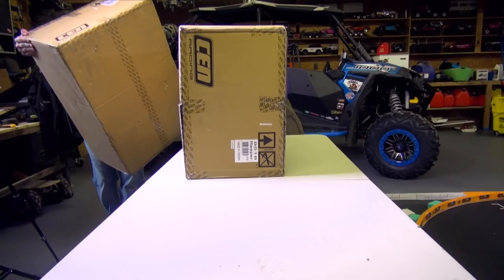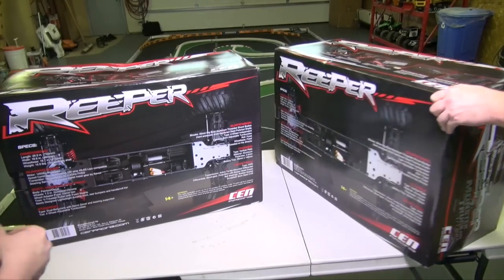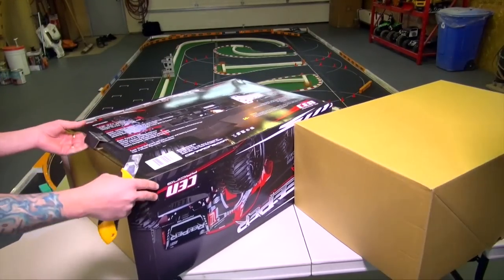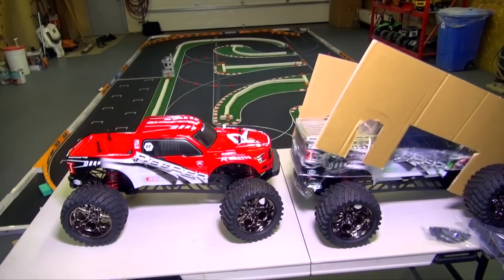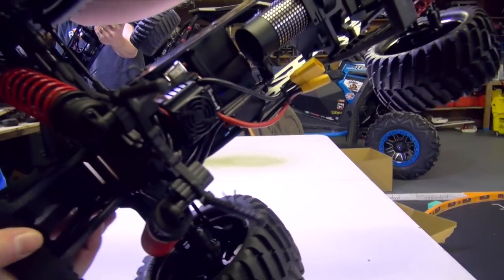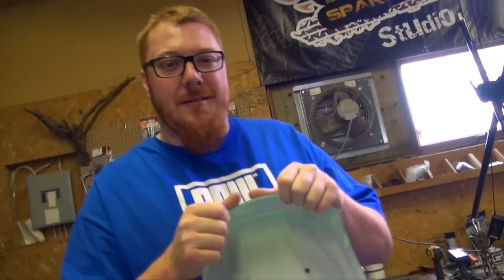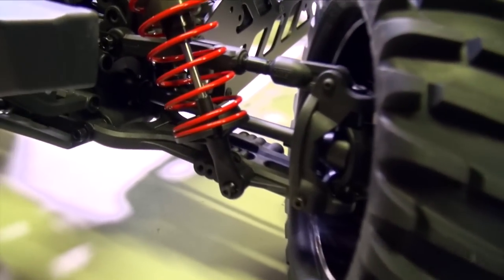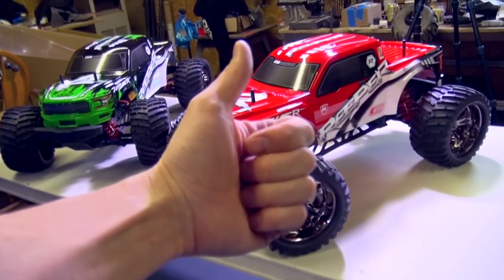RC ADVENTURES - New CEN Racing "REEPER" 1/7th scale RC Monster Truck! Lets Unbox it / Colossus XT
The latest release from CEN-Racing is nothing short of spectacular to unbox! The "REEPER" 1/7th scale has an incredibly light weight chassis and truly is stunning in person. Hobbywing sure has come a long way in the electronics game, as they once again in 2017 they were chosen to be the power block behind this new RC Monster Truck. THiS TRUCK/THiNG iS HUGE!!  For even MORE information about this truck, head over the website so you can check it out!

6S Lipo Battery Capable.

Savox metal-gear unit - 185 oz.-in. of torque.

Hobbywing ESC and Brushless Motor Combo

[(Multiple Programming options - Stock comes on Program 1 (goes to 9)]